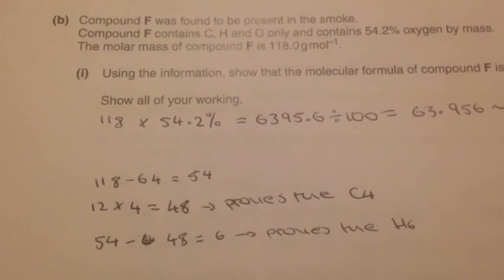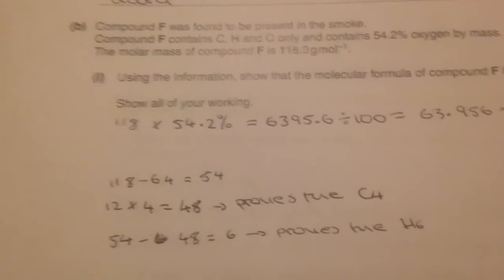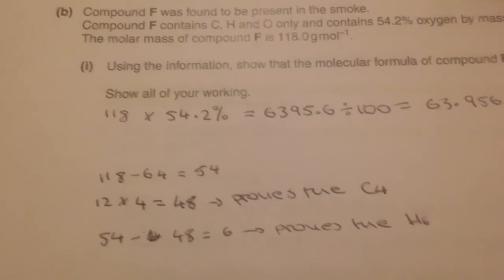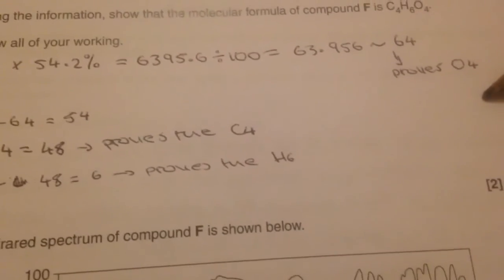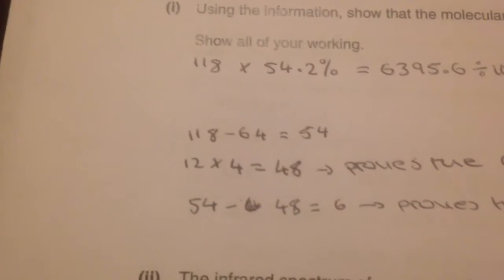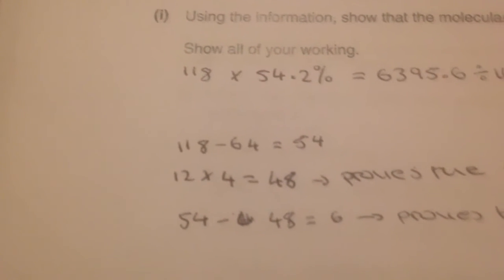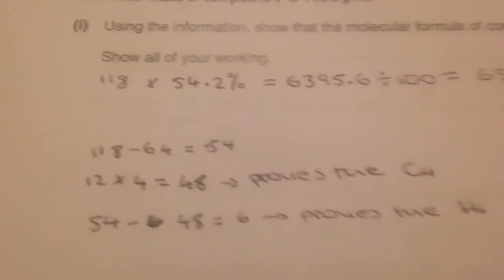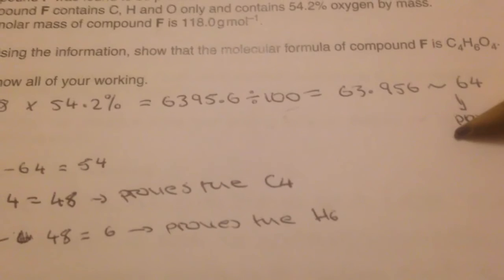F324 June 2011 Question 5